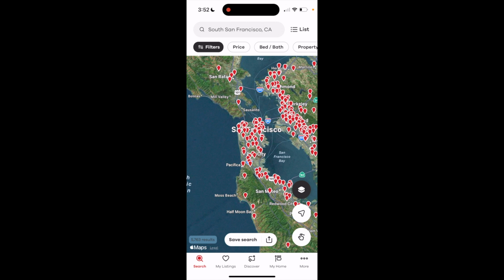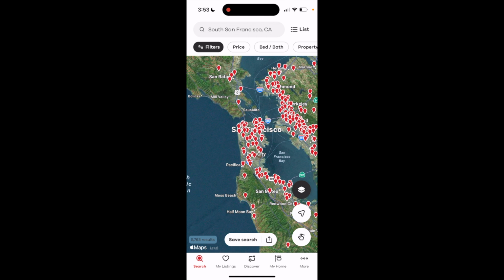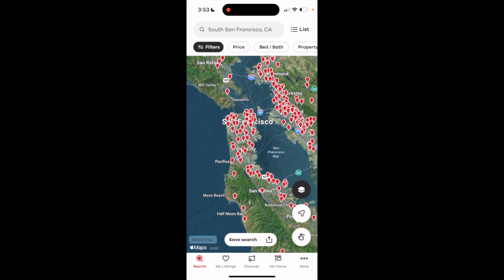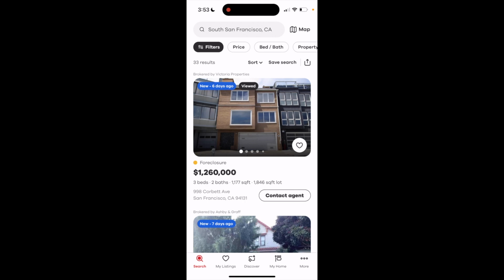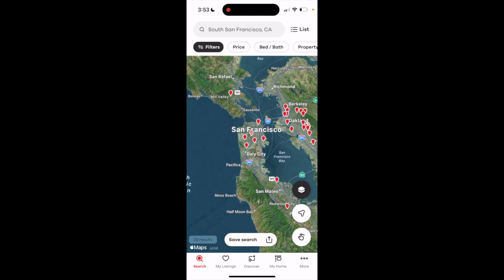How To Have Map View On Realtor.com | Step By Step Guide - Realtor.com Tutorial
Unlock the power of visual property searching with this guide on how to switch to map view on Realtor.com. This feature allows you to explore properties spatially, providing a broader perspective of location and neighborhood context. Ideal for those who prefer a geographic approach to house hunting, this tutorial will show you how to activate map view, navigate the interface, and use tools to refine your search by area, enhancing your real estate exploration experience.

How to use map view on Realtor.com, Activating map view for real estate searches, Tutorial on navigating Realtor.com map, Benefits of map-based property search on Realtor, Guide to using Realtor.com map tools for house hunting